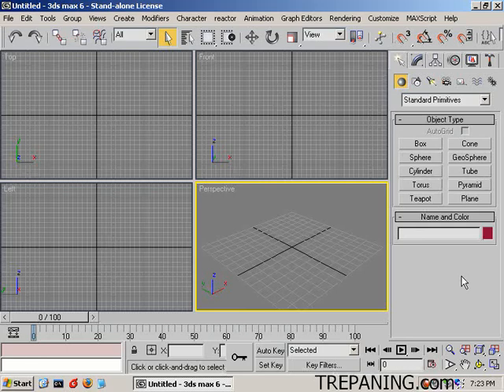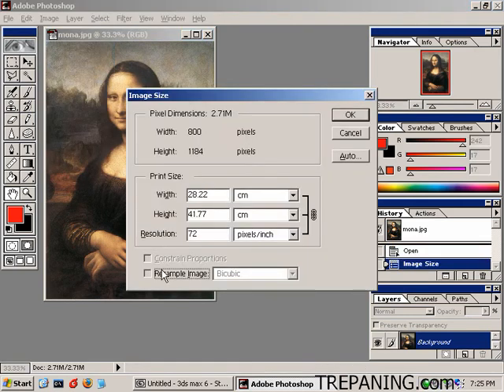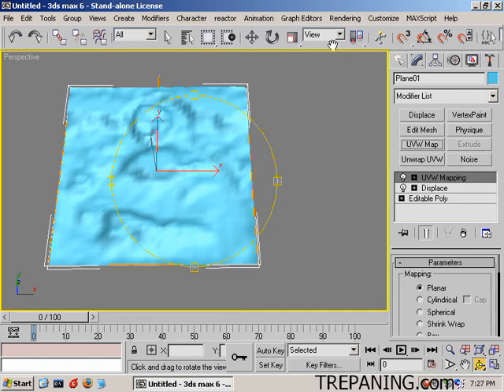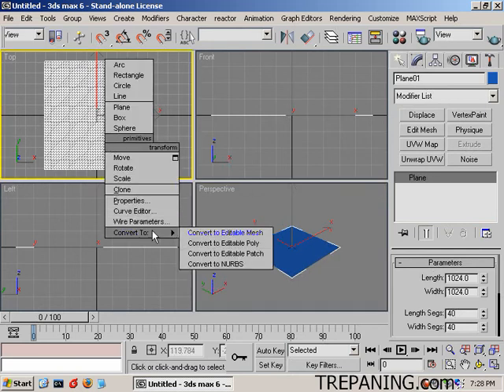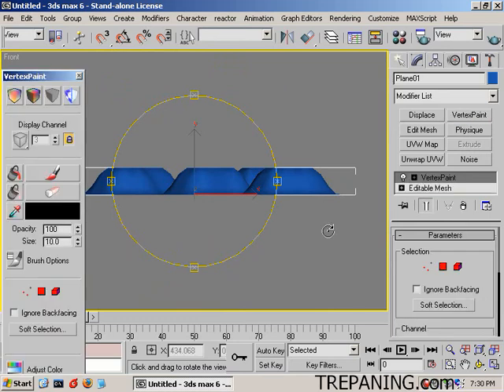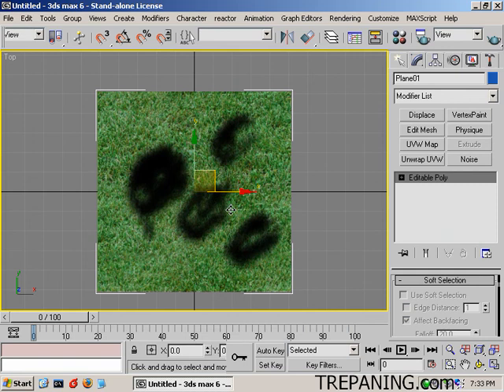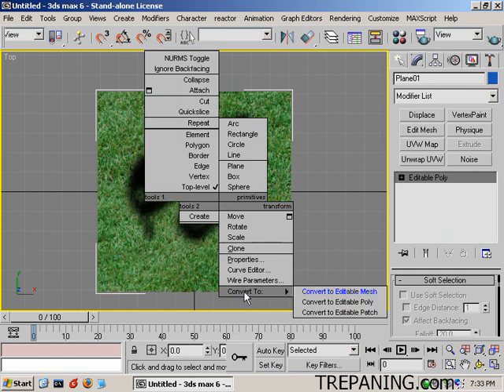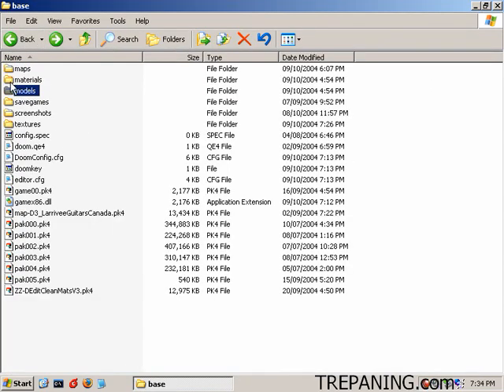Doom 3 - Blending Stone and Grass Terrain Textures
12m30s tutorial on blending terrain textures for Doom 3 using vertex painting. Also shows creating terrain in 3ds Max using a displacement map and soft-selection vertex manipulation.

"Blending Terrain Textures for Doom 3" video tutorial
by
Brian K. Trepanier

10/09/04